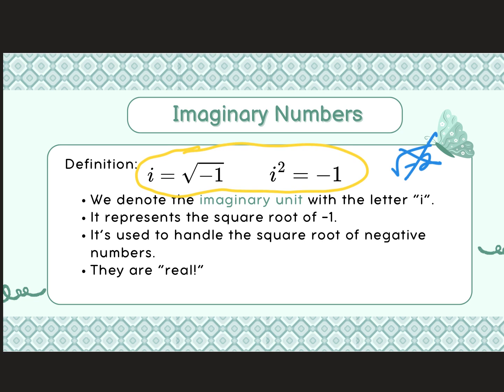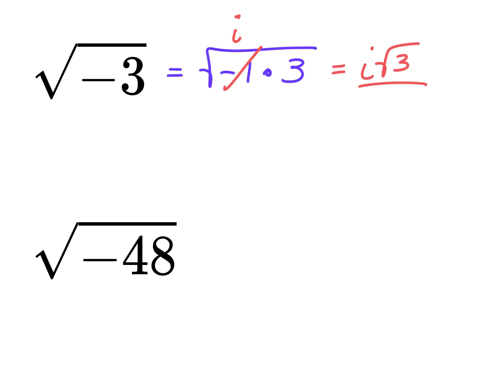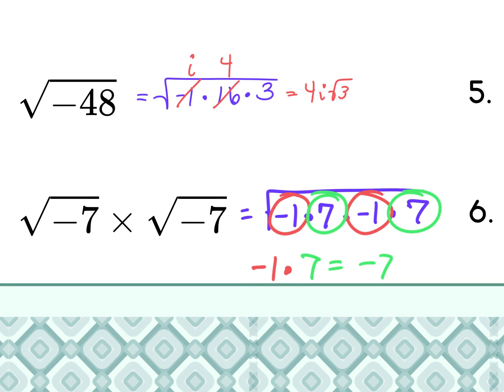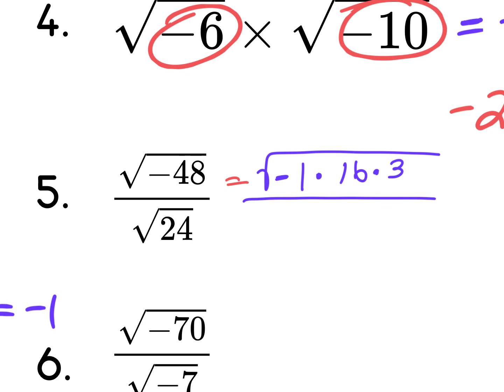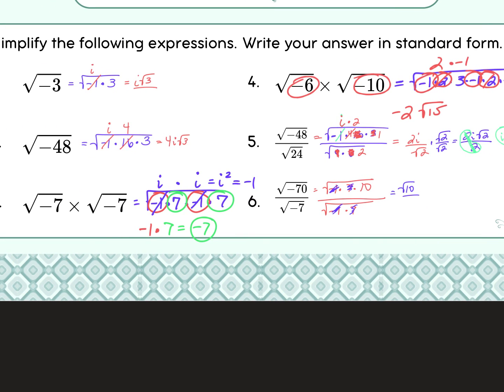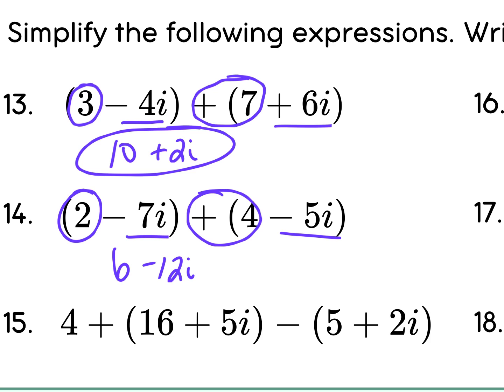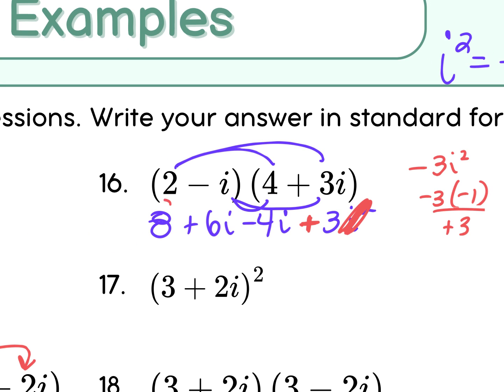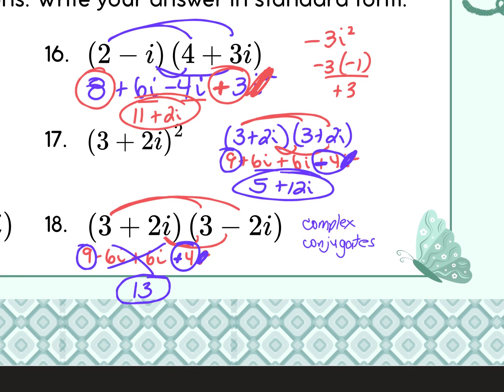10.20 Alg2 1.5a Complex Numbers PART ONE